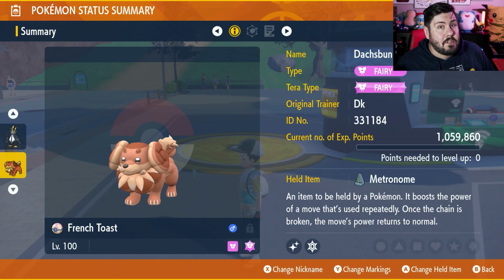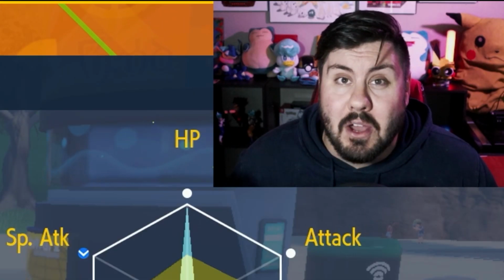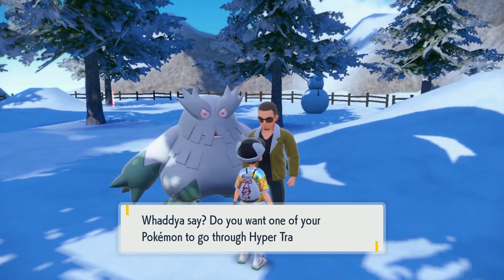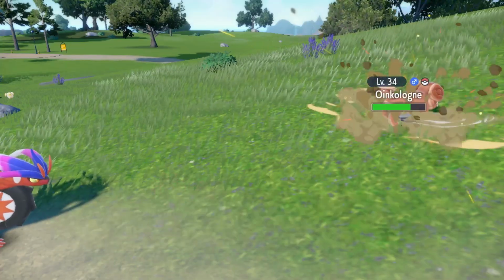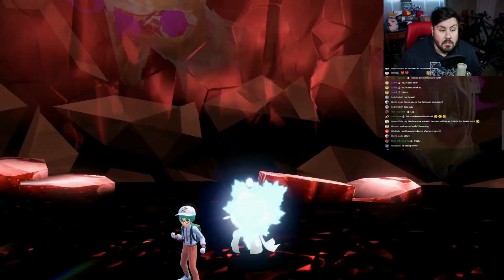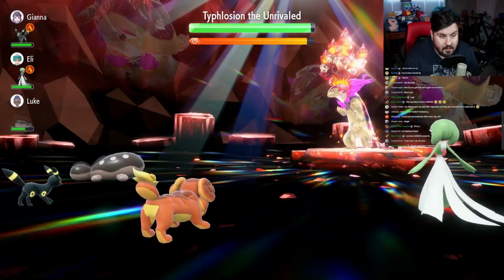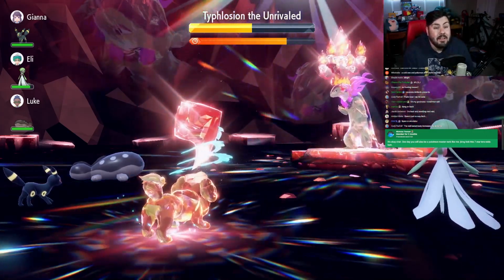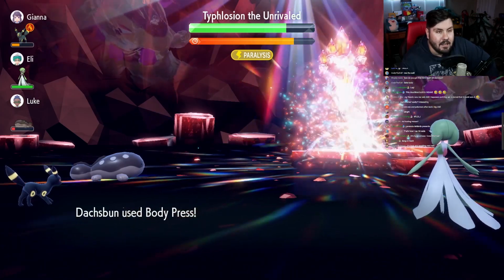Catch & Build SHINY DACHSBUN to EASILY Solo 7 Star HISUIAN TYPHLOSION Raids!!😎 (Shiny Raid Build)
In this video, I'll show you how to easily catch and build a SHINY DACHSBUN to easily solo 7 Star HISUIAN TYPHLOSION raids. This build is perfect for new raiders and veterans alike, and can help you achieve great success in Tera!

If you're looking for a build guide for Hisuian Typhlosion, then look no further! In this video, I'll show you everything you need to know to catch and build this powerful raid monster. From strategy to gear advice, this guide will help you take your raids to the next level!

Use this DACHSBUN BUILD to EASILY defeat the 7 Star Hisuian TYPHLOSION tera raid event with this Pokémon Scarlet and Violet Tips & Tricks Guide!  Learn the easiest /fastest way to build the ultimate DACHSBUN, as DK shows you step-by-step how to build out the ultimate DACHSBUN including ev/iv/nature/ability training and moves!

THE NEXT 7 STAR TERA RAID HAS BEEN ANNOUNCED! AND IT HAPPENS TO BE A LVL 100 HISUIANTYPHLOSION WITH A FIRE TERA TYPE!  this raid has the potential to be HUGE and i cannot wait to see the BEST GEN 2 STARTER IN HIS HISUIAN FORM AS WE TAKE ON TYPHLOSION FOR THE SECOND TIME!!  I hope everyone has an AMAZING time with the game and it lives up to everyones expectations!!

NEW Pokemon Scarlet and Pokemon Violet updates! New raid events are now live! We have new Pokemon Home rumors to take a look at too! Let's go over all of the latest Pokemon news for the generation 9 games!

The DLC for Pokemon Scarlet and Violet has officially been announced and it's titled THE HIDDEN TREASURE OF AREA ZERO!! With the DLC for
pokemon scarlet and violet being split into 2 parts (the teal mask and the indigo disk) and releasing later this year, we've ALREADY had a MASSIVE datamine that gave us pretty much EVERY SINGLE CONFIRMED RETURNING POKEMON in the pokemon scarlet and violet DLC. This includes pokemon from gen 1 allllll the way up through gen 8 and features MANY noteable returns to the series!